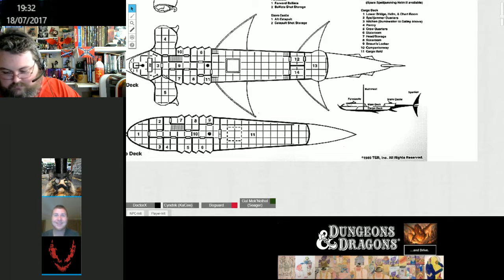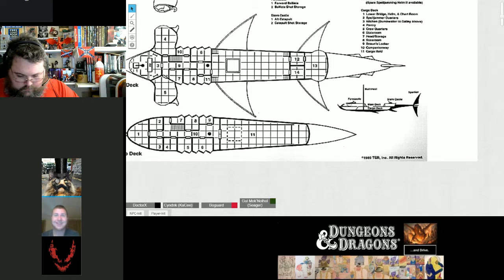Tuesday 18th of July Part 1